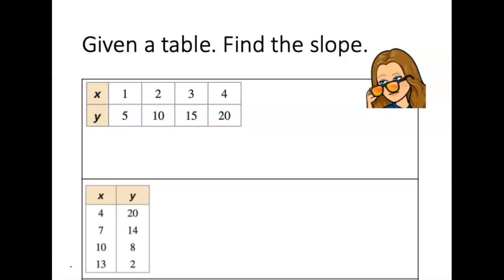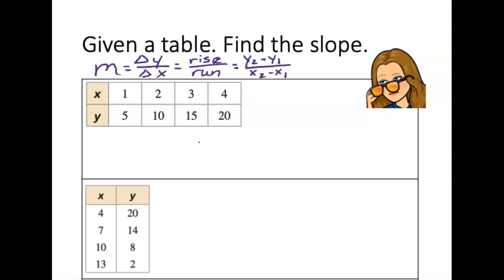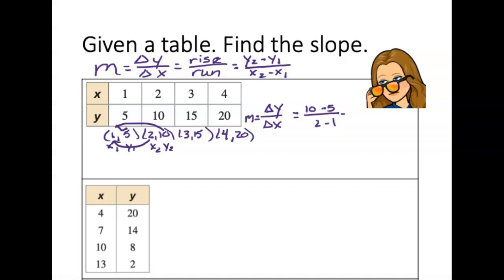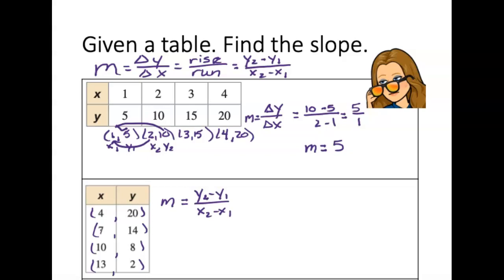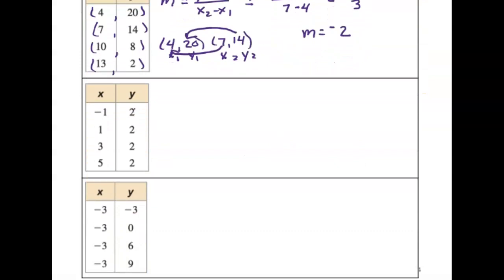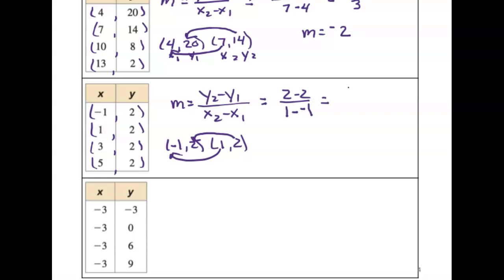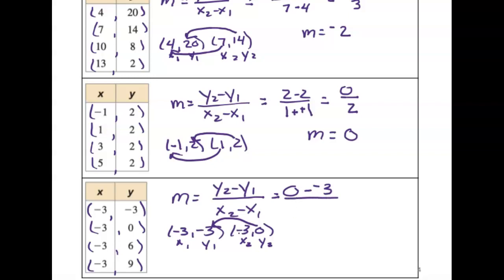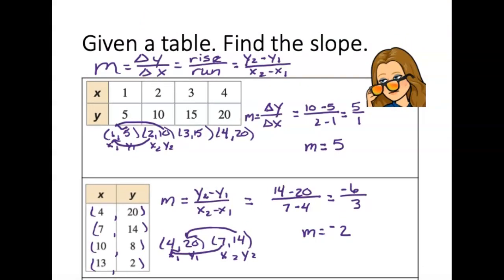Slope from a Table